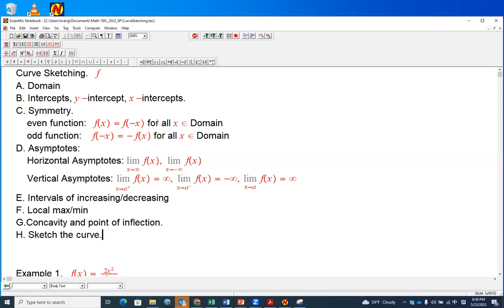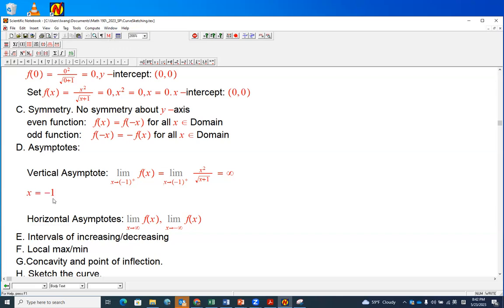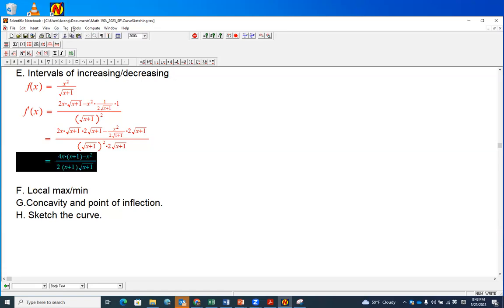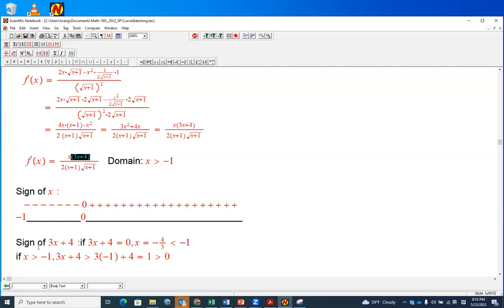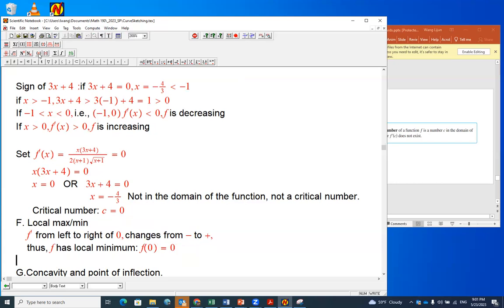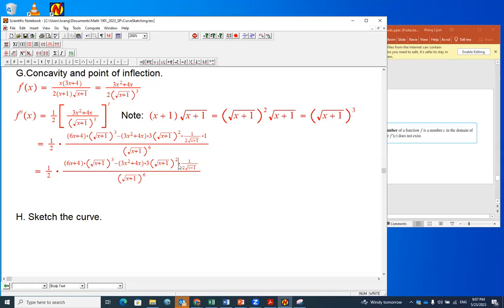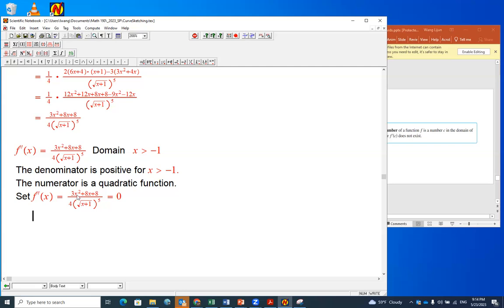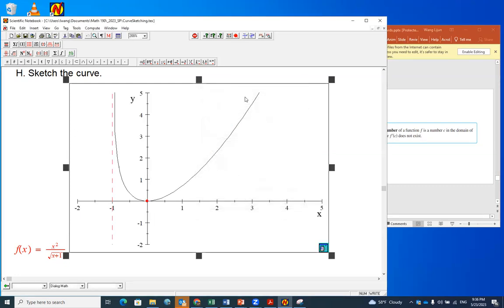Curve Sketching Example 2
Another example of curve sketching is covered in great detail algebraically.